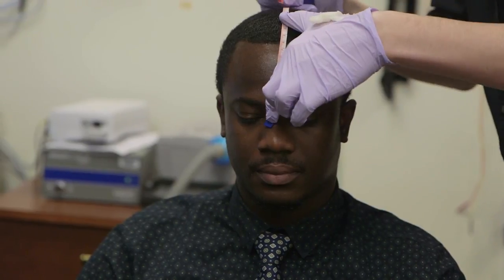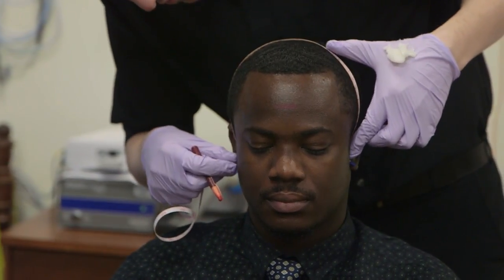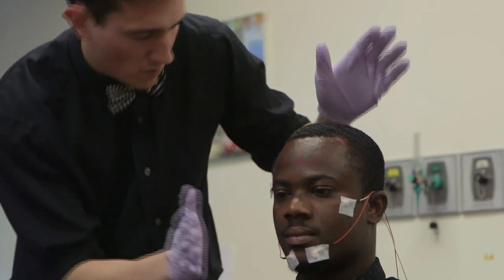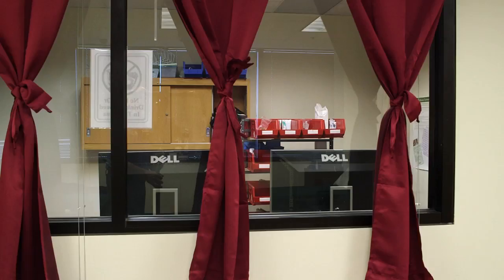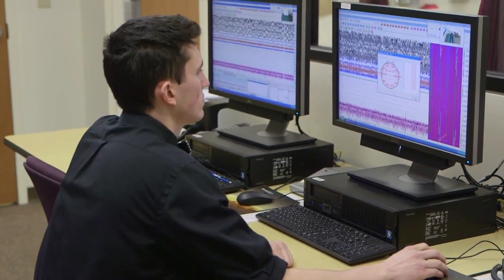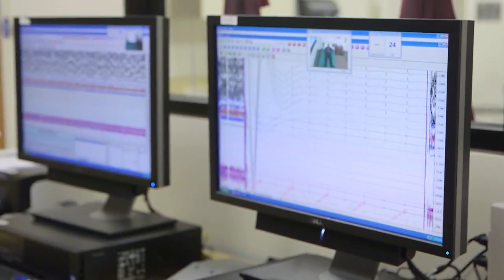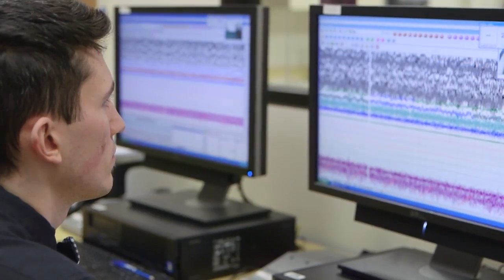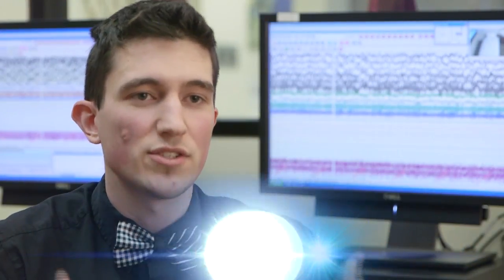Polysomnographic Technologist: Health Sciences at Hudson Valley Community College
• Median annual salary for a Sleep Tech- $51,620
• Job growth outlook for Sleep Tech (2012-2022) – According to the Association of Polysomnographic Technologists, career prospects are expected to grow steadily in the near future